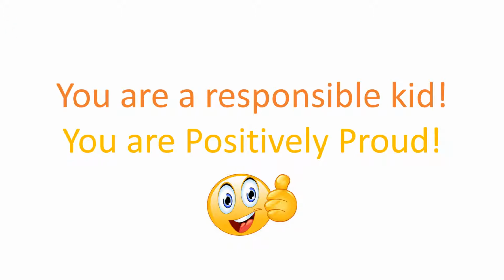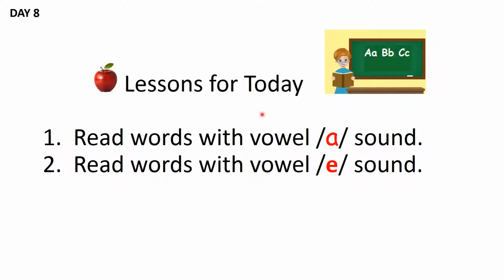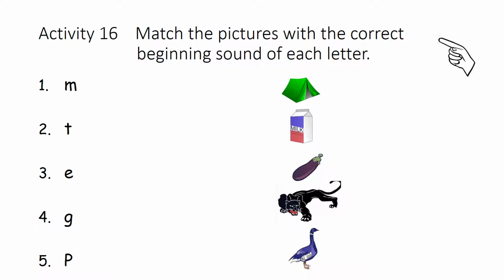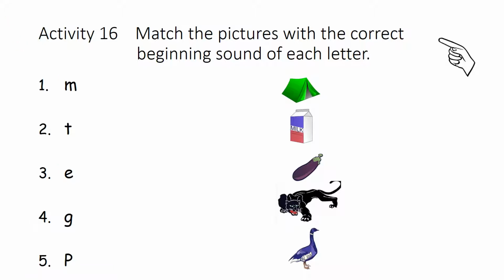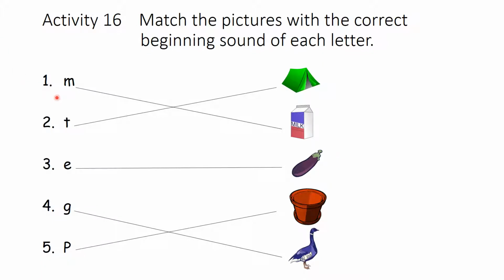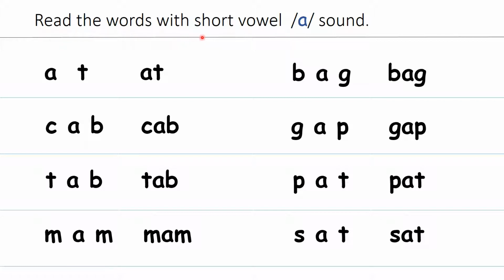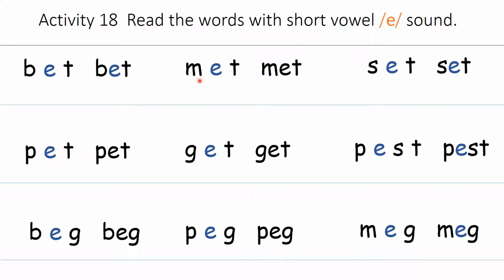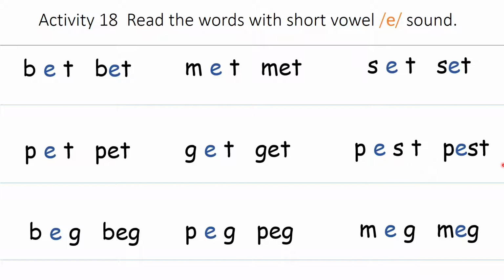DAY 8: TEACH Your CHILD To READ FAST & FLUENT! Just 10 minutes each day!